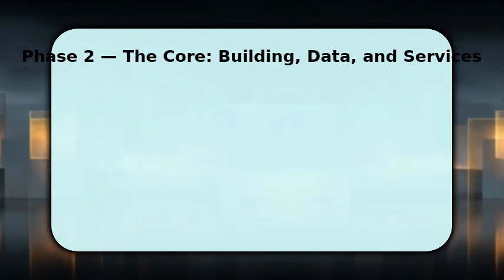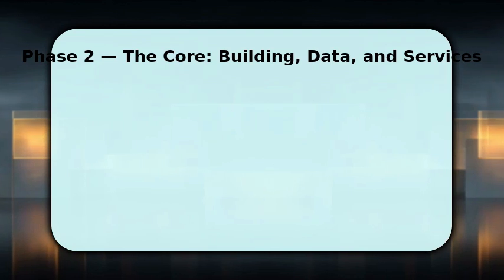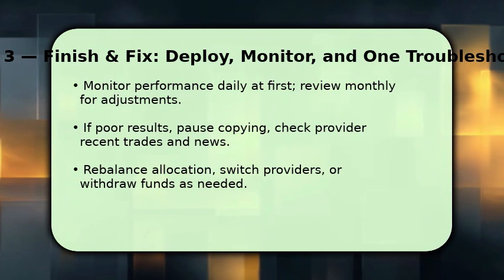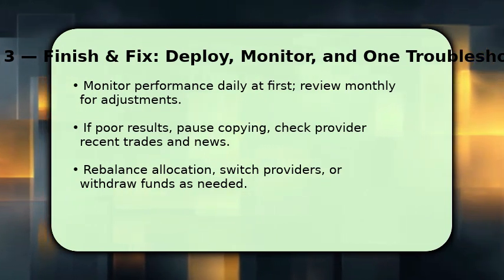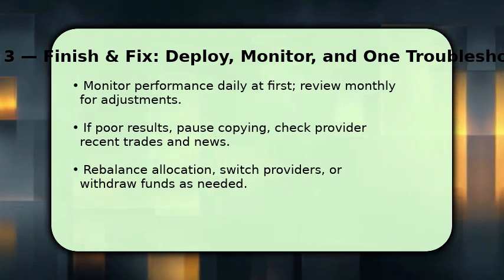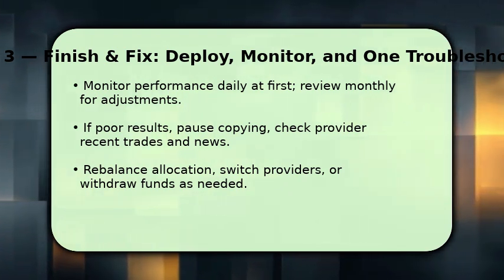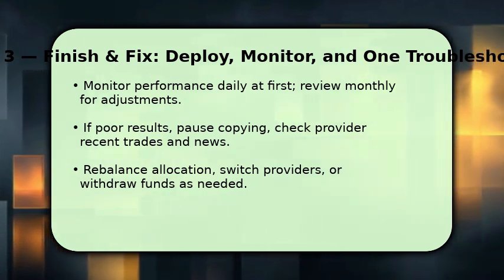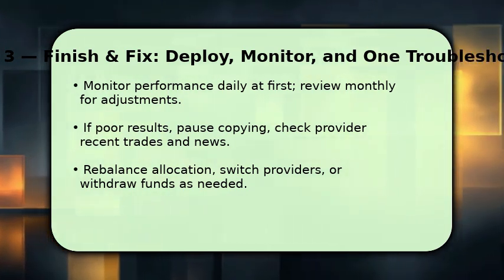How to Use Copy Trading in Xm (easy Method)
How to Use Copy Trading in Xm (easy Method) | 🔒 Surfshark VPN Deal — Stay private and secure. $1.99/mo + 3 Months Free ▸

Discover the straightforward approach to copy trading on XM, a leading online casino platform. This video will guide you through setting up your first trade and understanding how leverage works in forex markets.

copy trading, XM (Easy Method), forex training videos, leveraged trades on XM, beginner copy trading